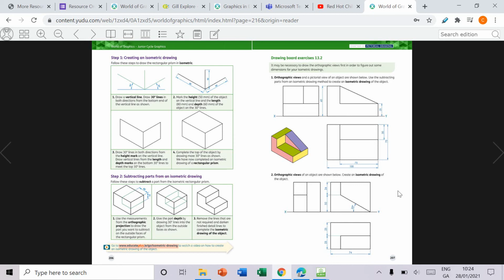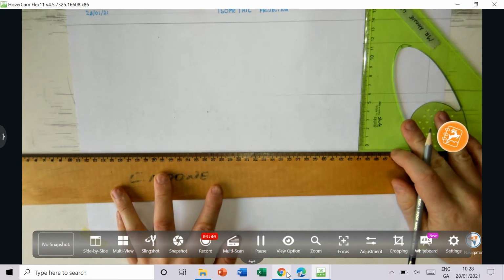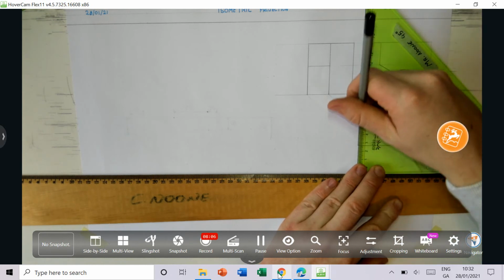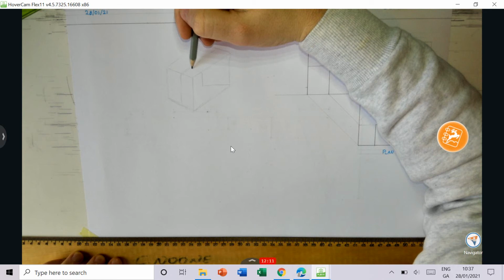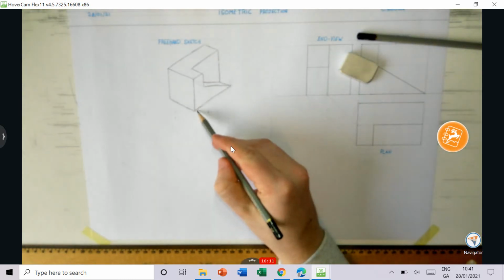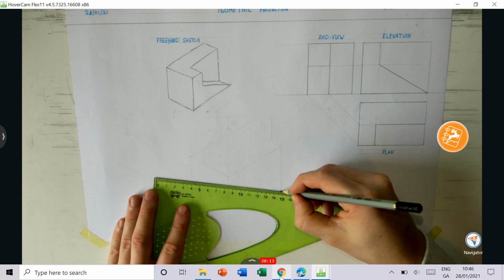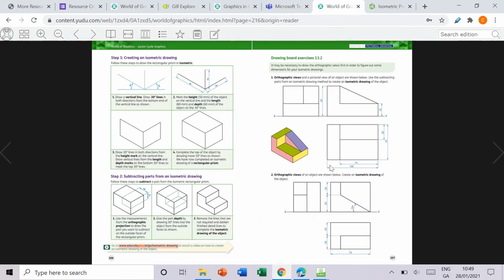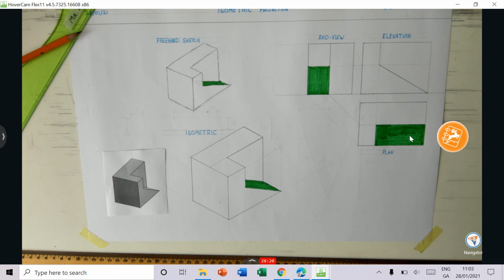World of Graphics: Isometric Drawing 2